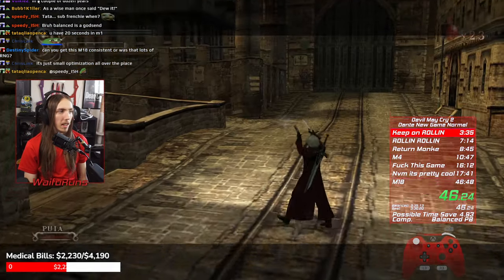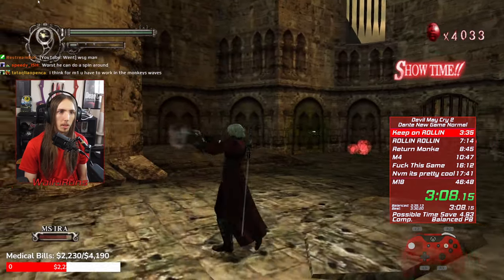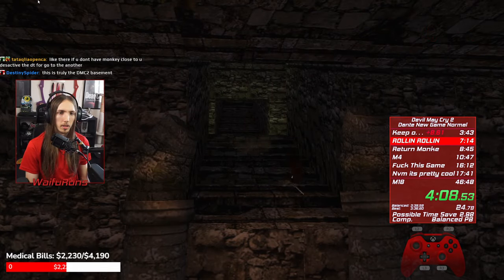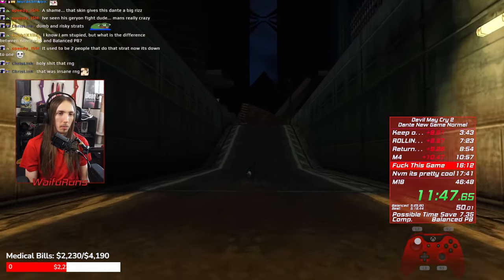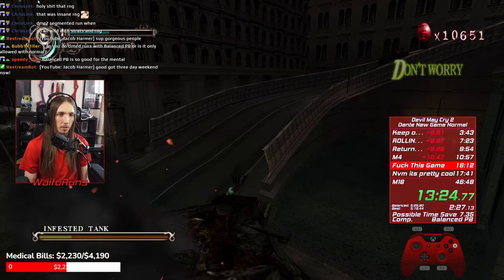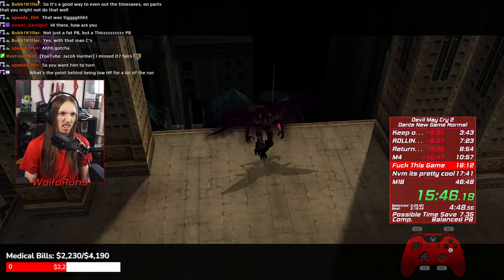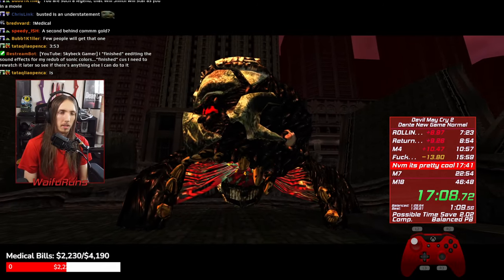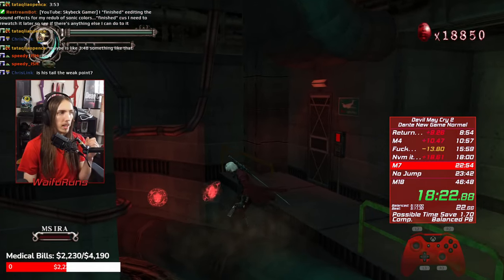Devil May Cry 2 Speedrun in 47:53 | Any% | Normal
This is a speedrun of Devil May Cry 2

This is a run of the Any% Category That means, Complete the game with no other restrictions, usually from a new game, using no new game plus items, any strategies and glitches are allowed.

This run was done on the Normal Difficulty The Standard difficulty.